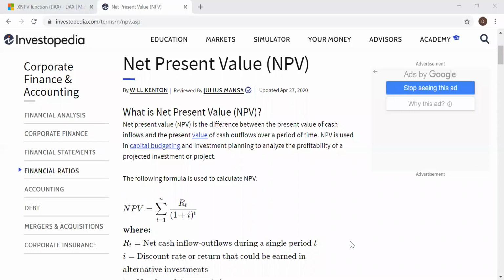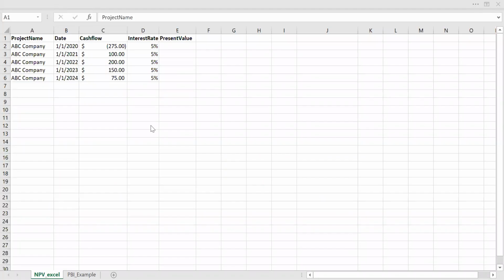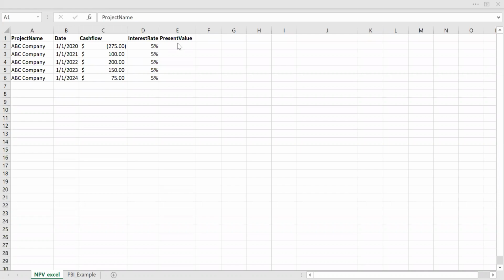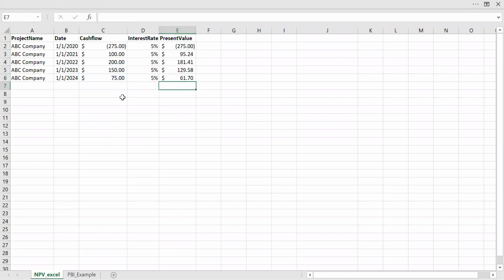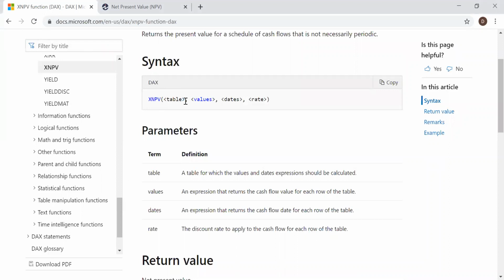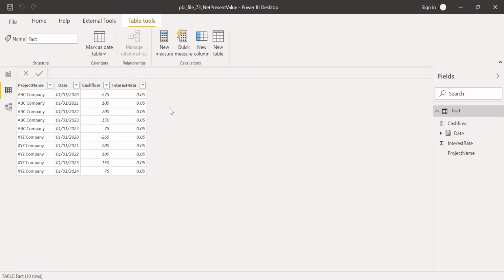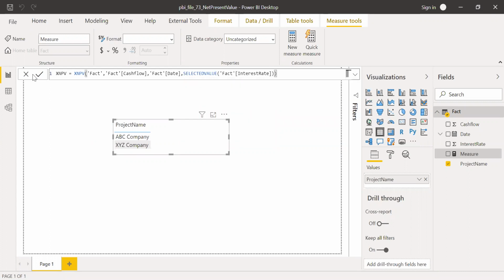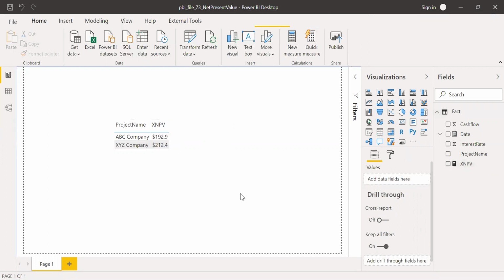Power BI XNPV or NPV (Net Present Value) | Net Present Value in PBI | Financial Functions in PBI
This is a short video with introduction to NPV or Net Present Value and a working example on excel and power bi.